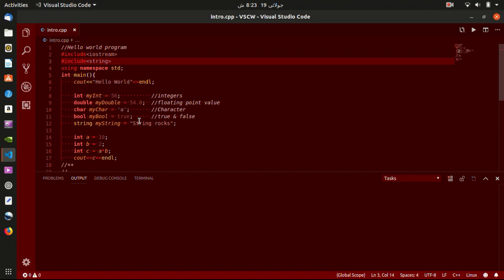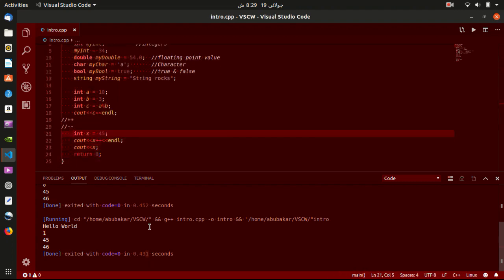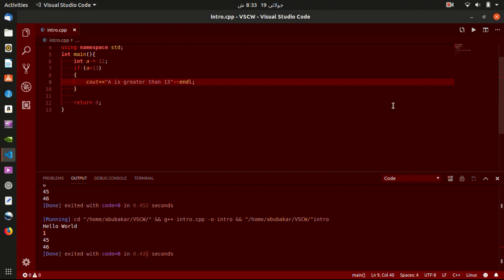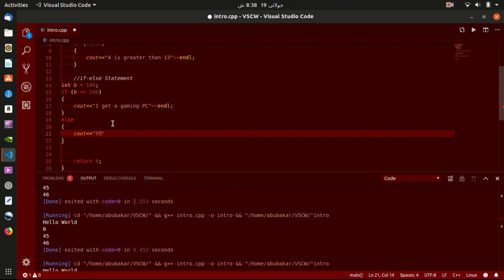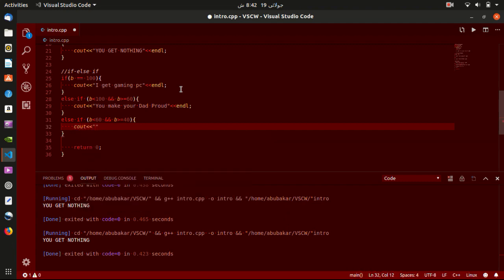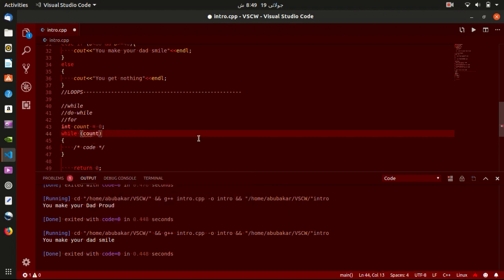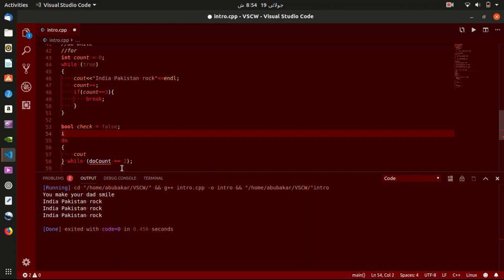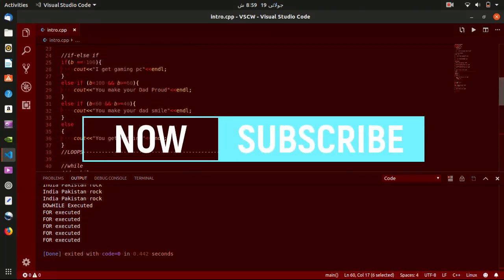Learn to Code C++ Part 2 selection structures and Loops